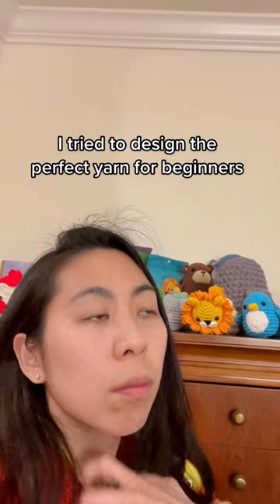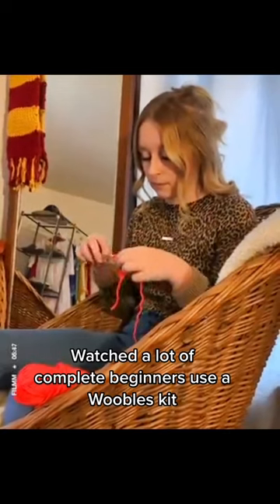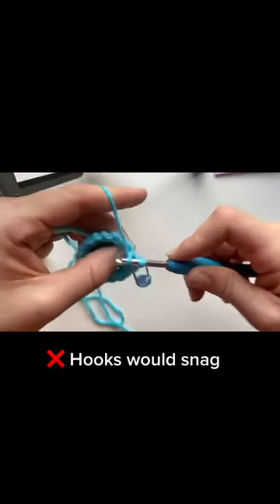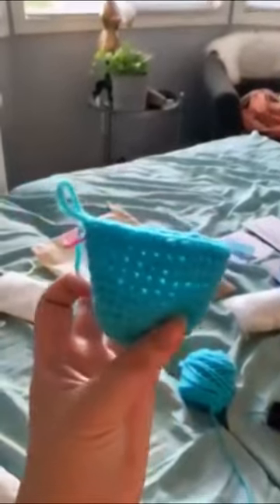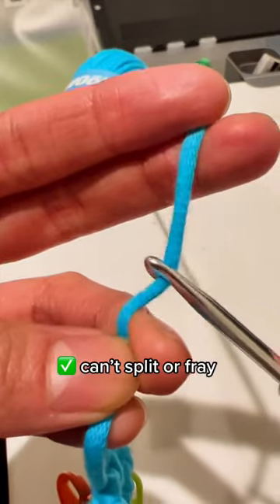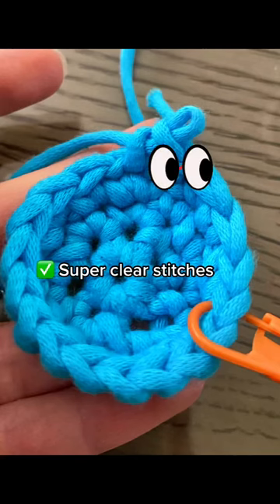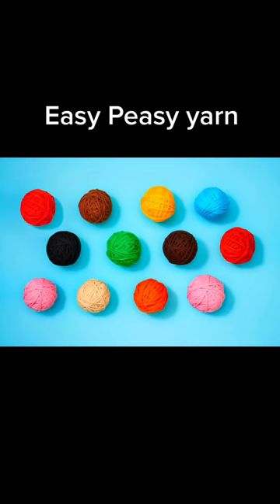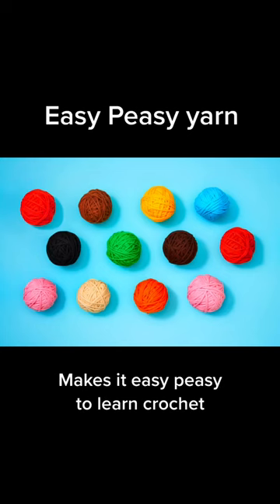Designing the perfect yarn for crochet beginners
Easy Peasy yarn by The Woobles